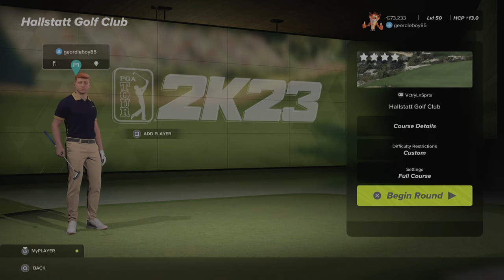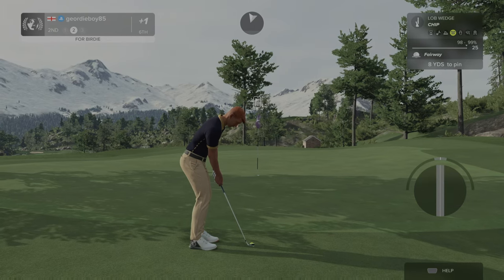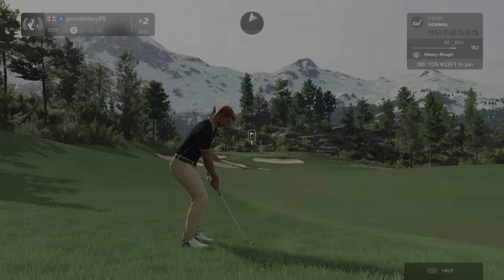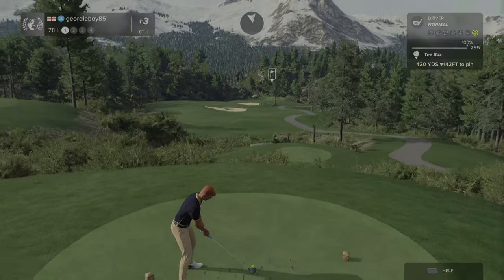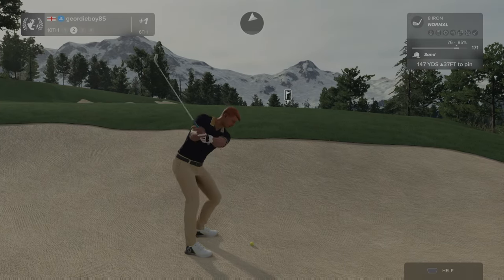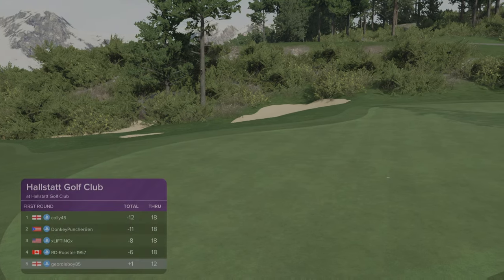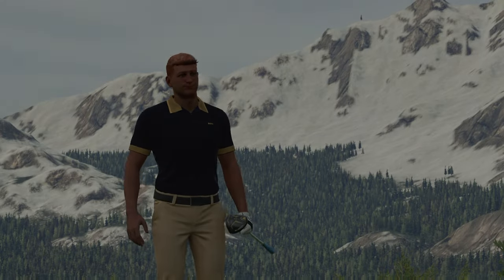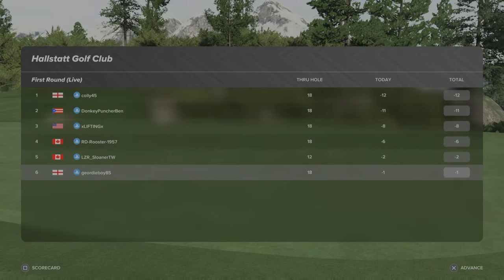PGA Tour 2K23 - TAN (Tough As Nails) Legend Ultra True Sim - Hallstatt Golf Club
After getting bitten last week on the Legend ultra true sim settings, can I bounce back against TAN and break par, or will I get TANNED again.